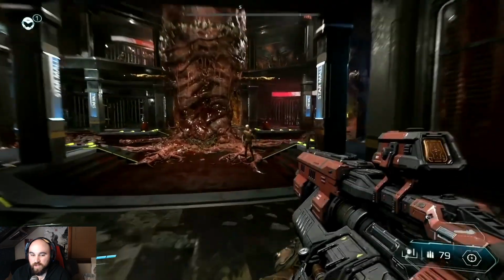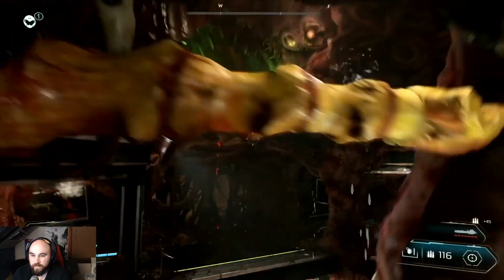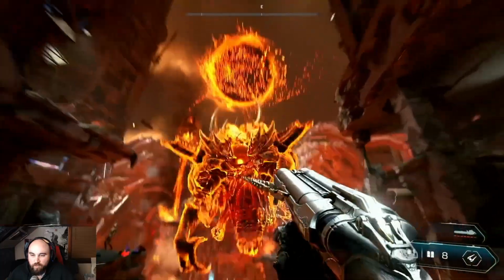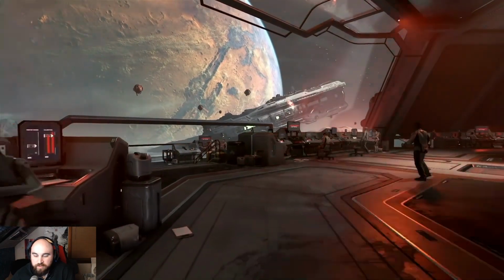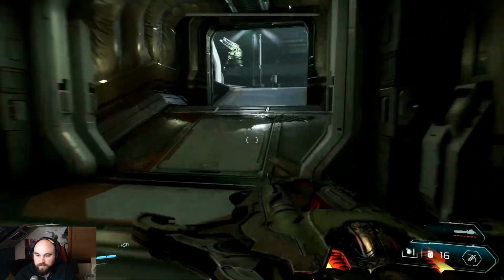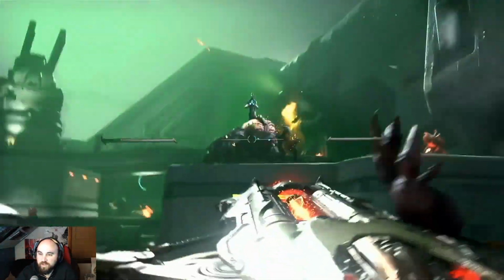TECHNICAL REACTOR | DOOM Eternal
As promised ladies and gents, I've finally got the chance to sit down and check out the gameplay of the next DOOM game and let me tell you...it still doesn't disappoint.